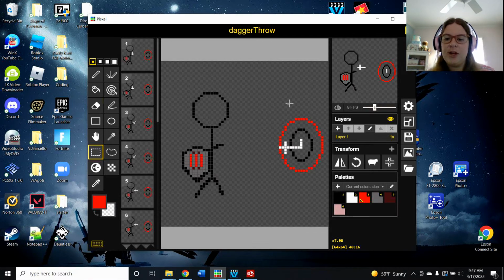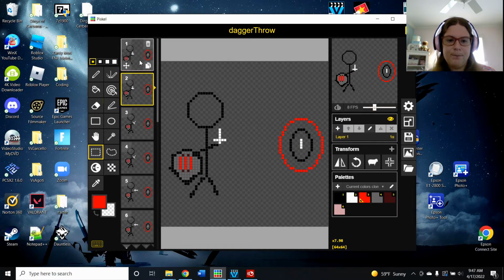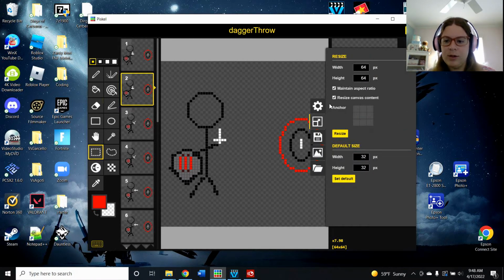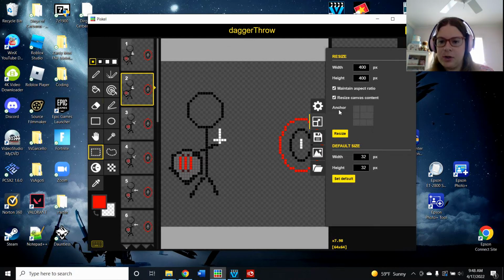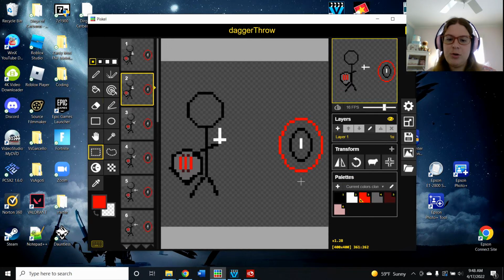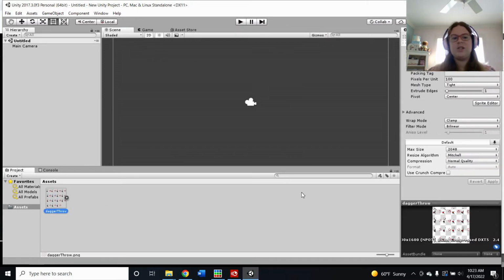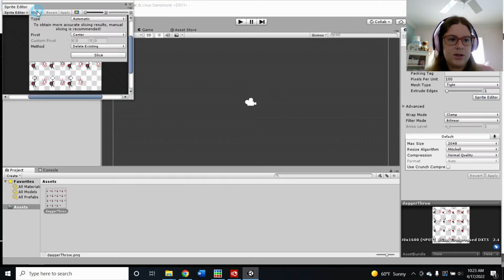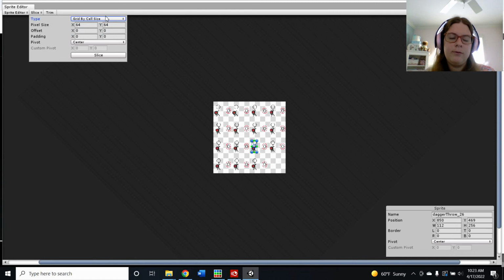Piskel Warmup #2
Hello! This video gives another warmup to do in Piskel, and also shows you guys how to solve a problem we've been having with putting the animation into Unity.